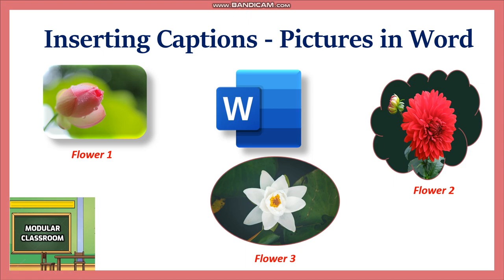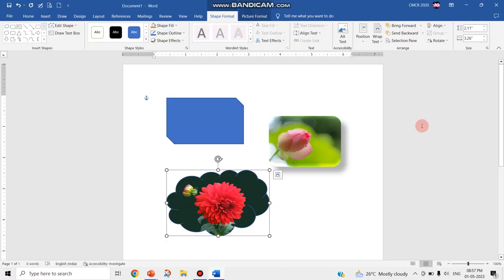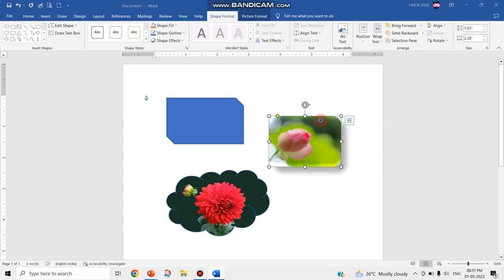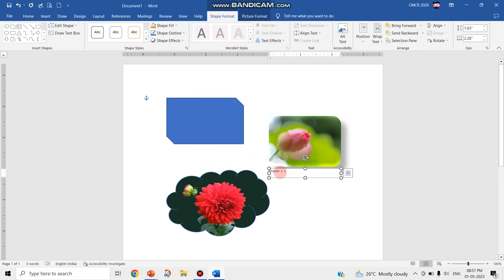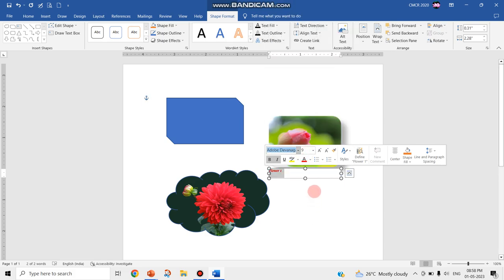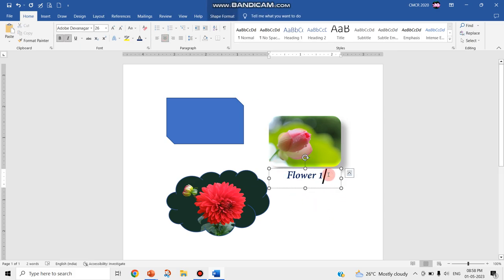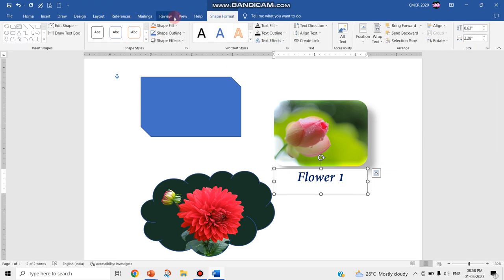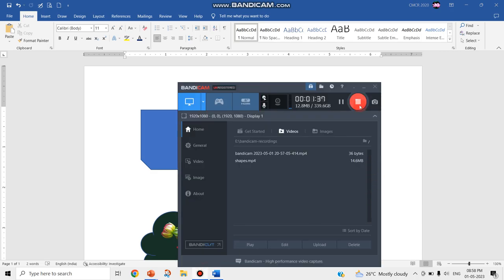Inserting Captions - Pictures in Word